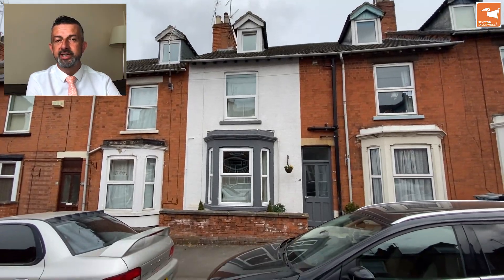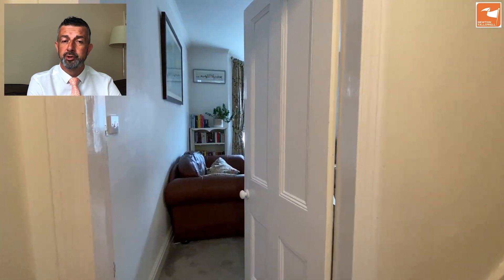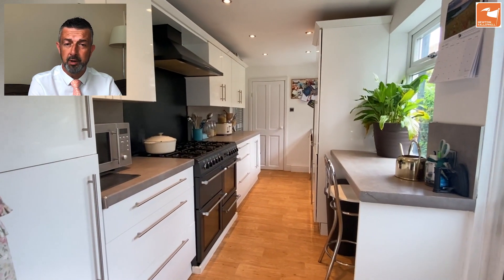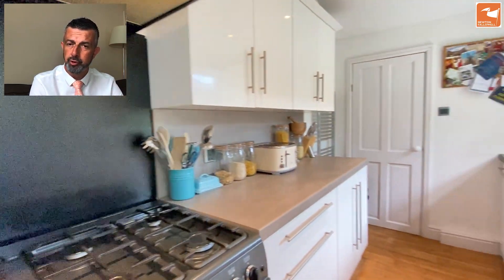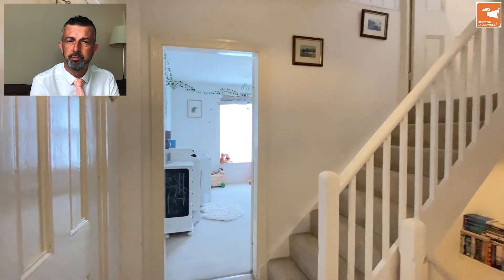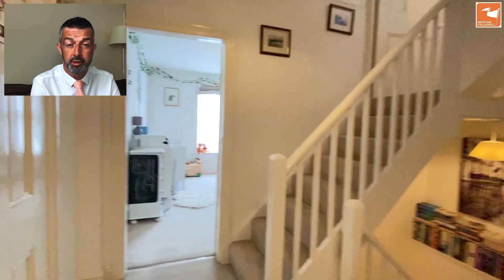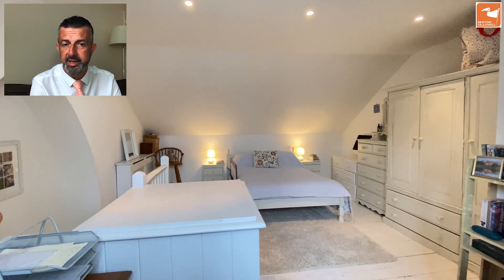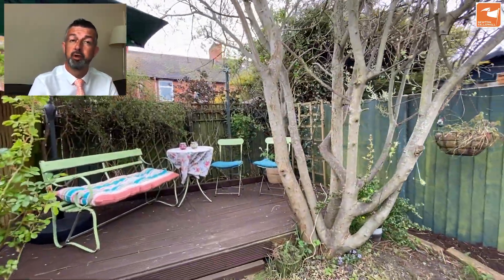A video tour with commentary of 49 Edward Street in Grantham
Located within close proximity of local amenities, the transport links and the town centre of Grantham is this established and impeccably presented bay fronted home.

The spacious and flexible accommodation comprises of Entrance Hall, Lounge, Dining Room, Half Cellar, Breakfast Kitchen, Cloakroom, TWO DOUBLE BEDROOMS to the first floor and a Bathroom alongside a spacious THIRD DOUBLE BEDROOM in the Attic.

The property also has the advantages of UPVC double glazing and gas fired central heating.

Outside there is a walled garden to the front and to the rear there is an enclosed and private garden to enjoy, along with an attached brick built outbuilding.